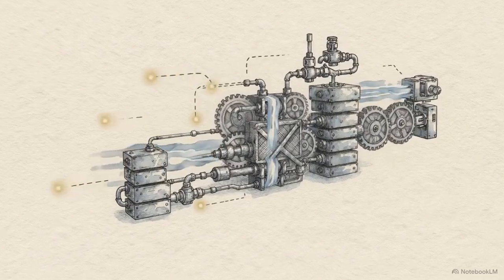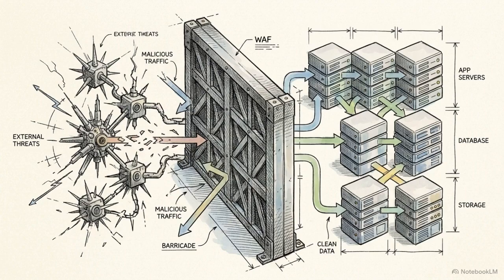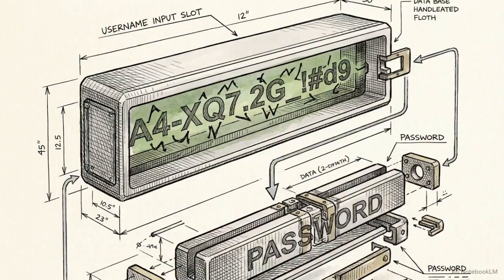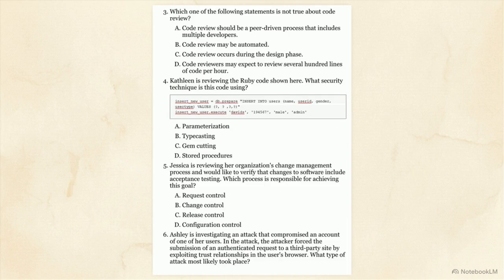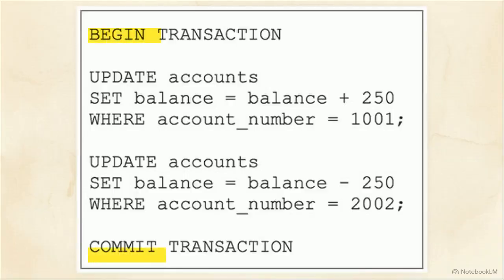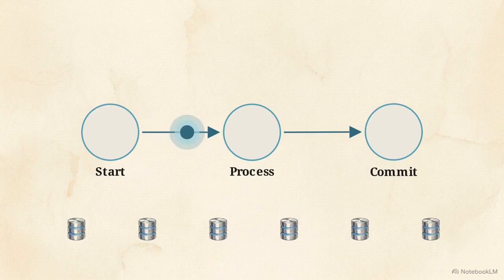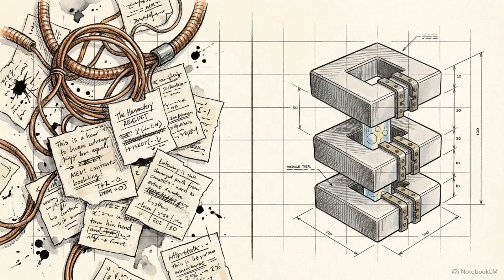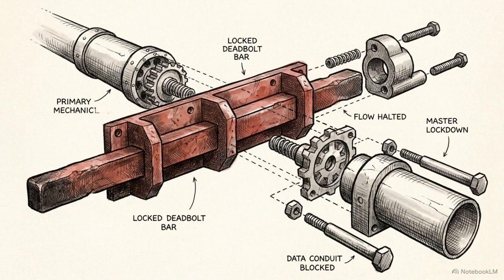Don't Let Your Data Ghost You 👻 | Architecture of Secure Software 📉💻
POV: You’re building the ultimate system, but your database is acting mad sus during a transaction. 📉

Ever wondered what actually happens when an app crashes right in the middle of a payment or a major data transfer? That’s where Transactional Integrity steps in to save the day (and your users' sanity).

In this video, we’re breaking down the architecture of secure software and why keeping your data locked down is the ultimate developer flex. No boring textbook lectures just straight facts on how to build systems that survive the wild west of the internet. Whether you're a backend dev, grinding for your next cybersecurity cert, or just trying to push code that doesn't break, you need to know this. 💻🔐

🔥 What we’re unpacking today:
● The ACID Test: Why your database needs to be ACID compliant (it’s not what you think 🧪).
● Bulletproof Architecture: How secure design keeps the bad actors and glitches out 🛑.
● Epic Fails: Real-world examples of transaction disasters and how to dodge them.

👇 Question of the day: What’s the absolute worst system crash or bug you’ve ever experienced? Drop your wildest tech trauma in the comments below! Let's talk about it. 🐛💀